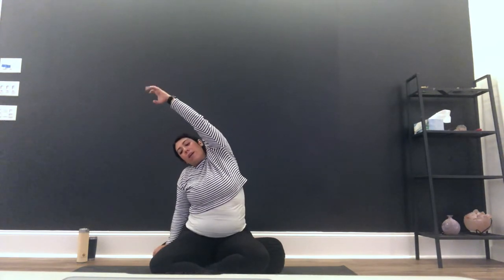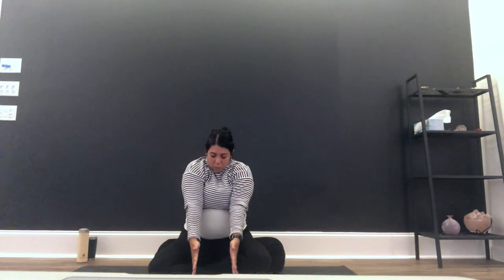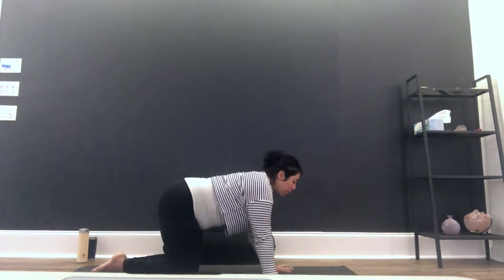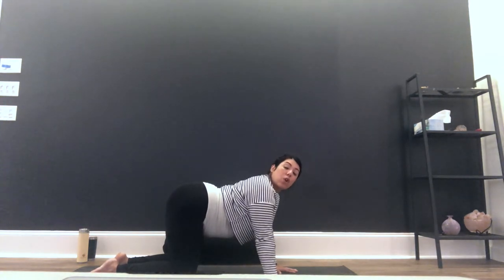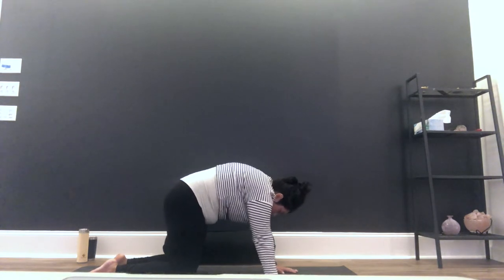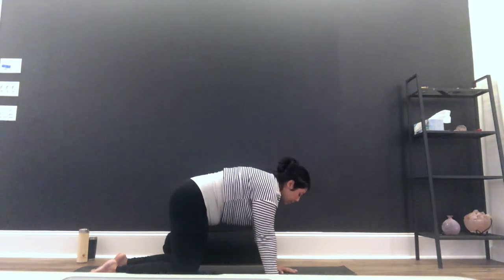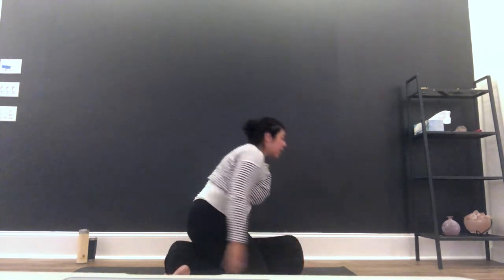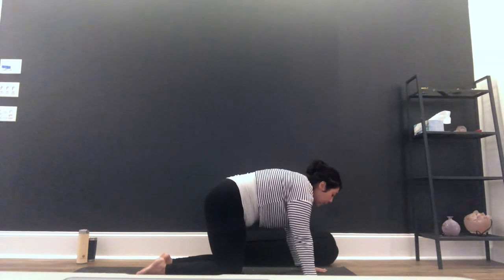prenatal Yoga For Heartburn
easy, slow, beginner friendly
Props: bolster or pillow